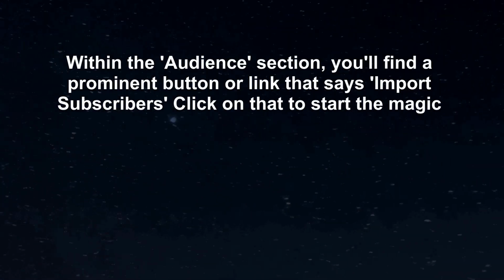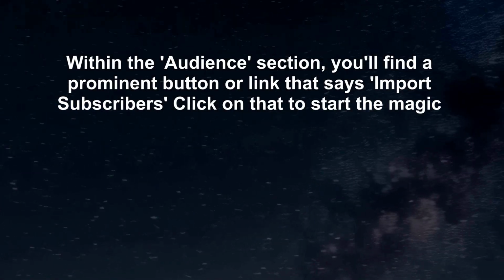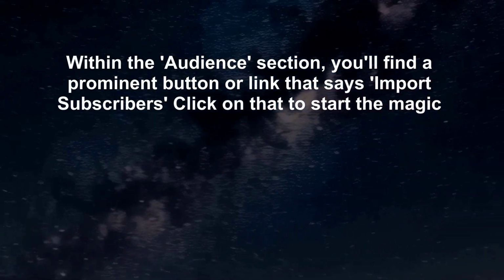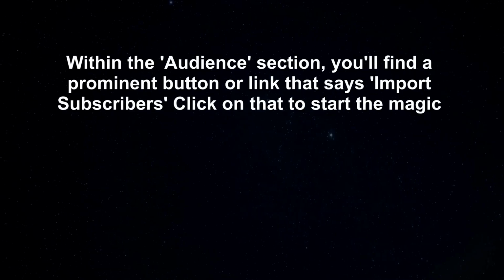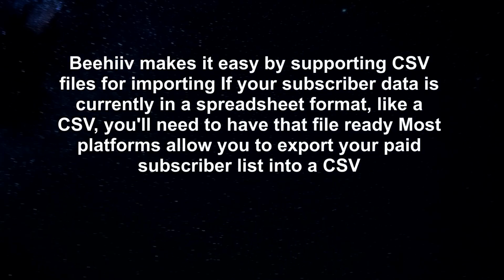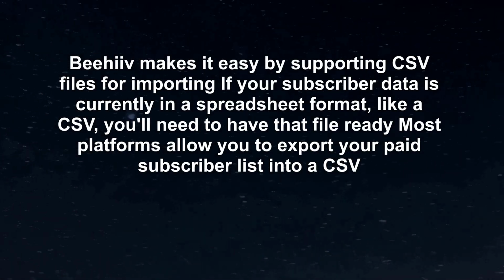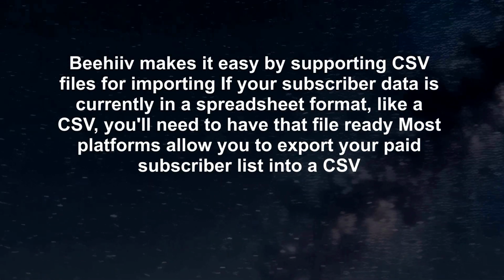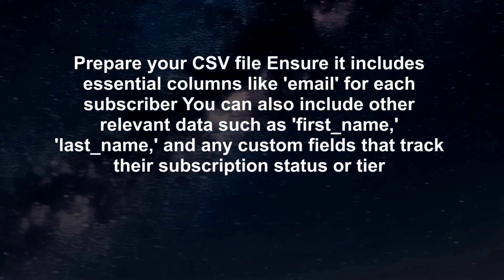How to Import Paid Subscribers Beehiiv - Julia'sTutorials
How to Import Paid Subscribers Beehiiv: Learn the straightforward process of importing your existing paid subscribers into the Beehiiv platform to seamlessly transition your valued community. This tutorial ensures you can bring your dedicated readership over without losing any crucial data or engagement. Effortlessly manage your premium audience and continue delivering exclusive content.

00:00 Intro
00:07 Navigate to Audience Section
00:15 Locate Import Subscribers
00:24 Prepare Your CSV File
00:39 Map Your CSV Columns
00:52 Review and Confirm Mapping
01:00 Start the Import Process
01:07 View Imported Subscribers